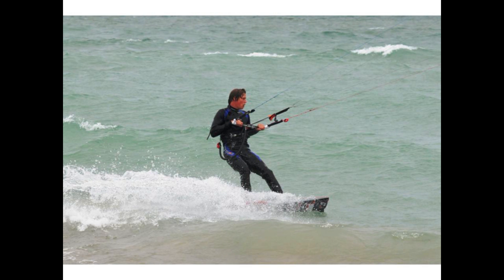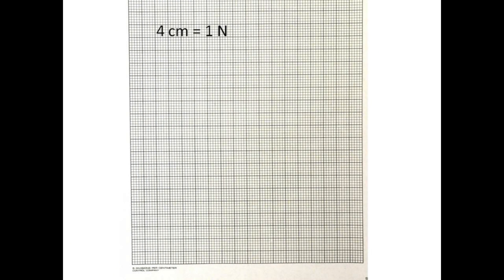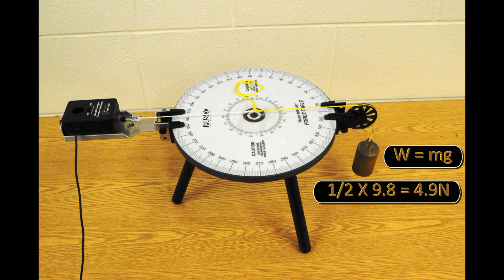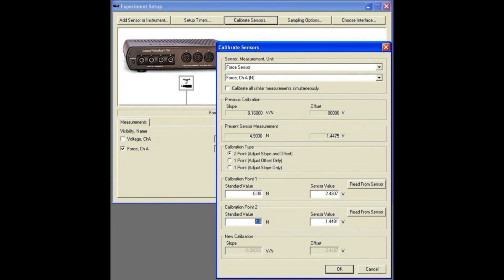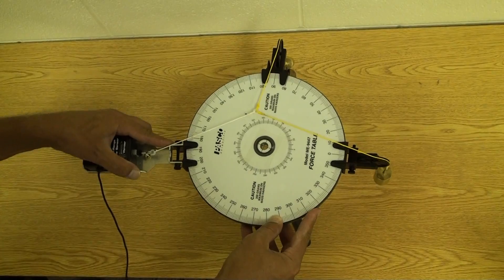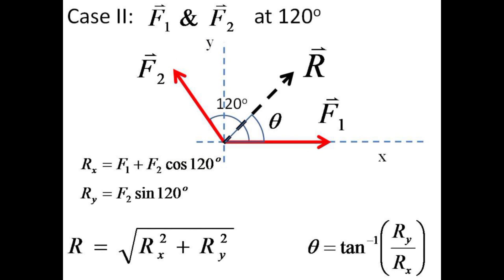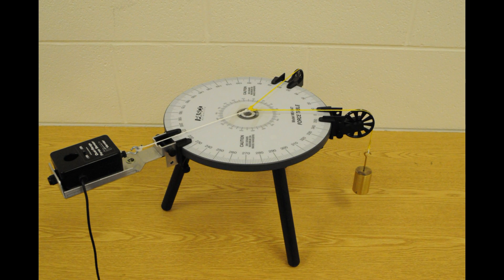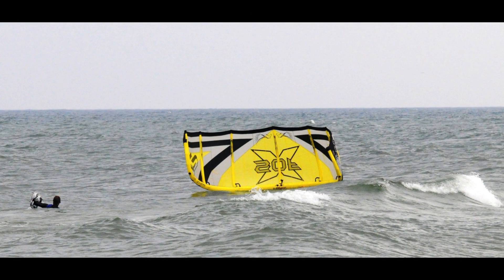Lab 3 Forces in Equilibrium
Objective:

To test the hypothesis that forces combine by the rules of vector addition and that the net force acting on an object at rest is zero (Newton's First Law).